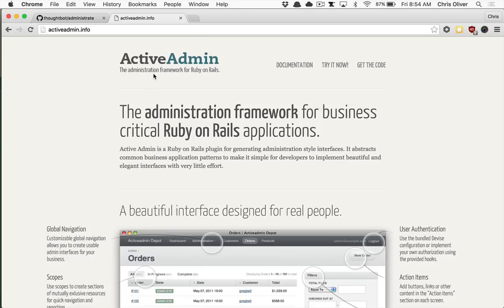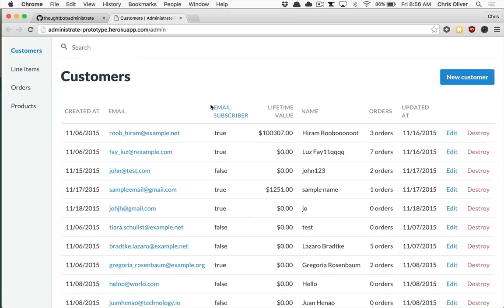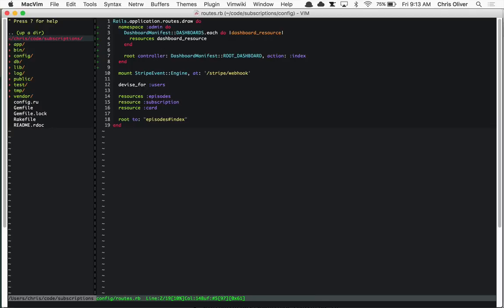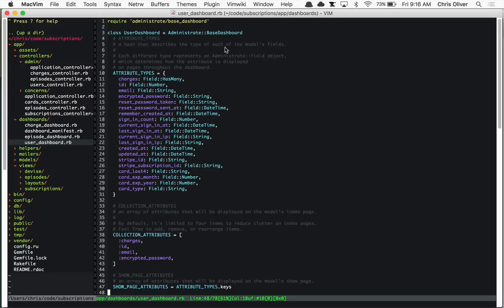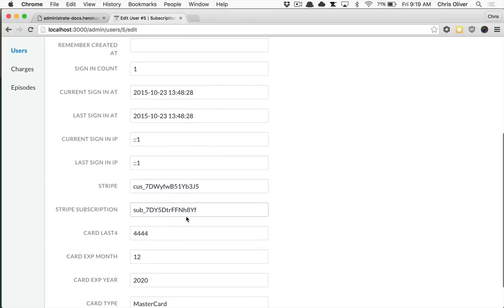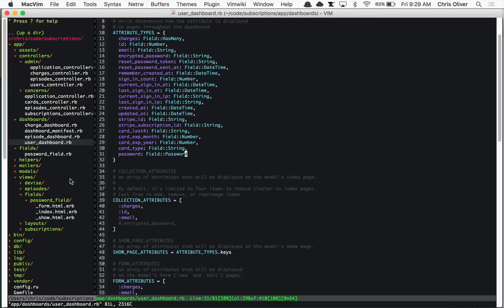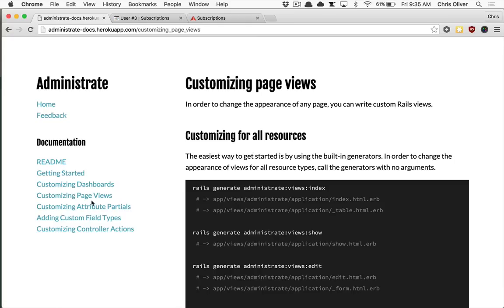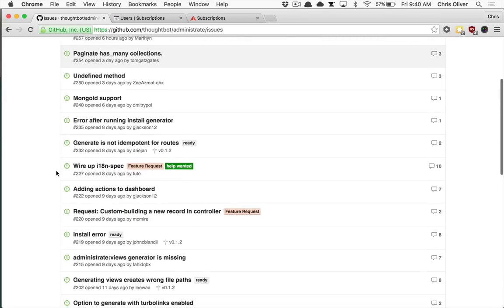Admin interface for Rails with Administrate